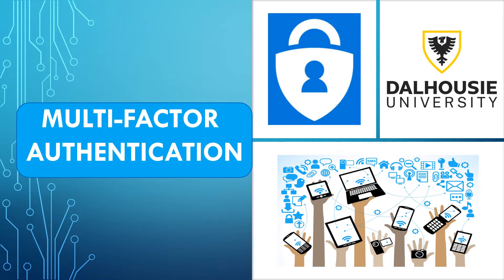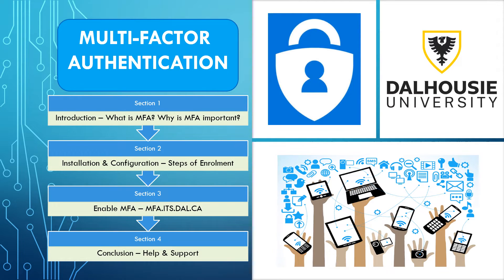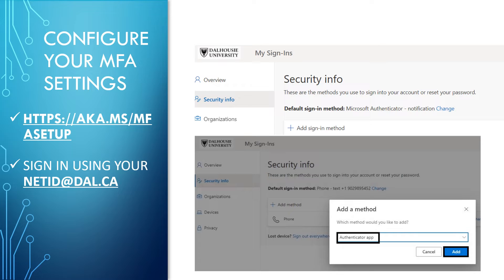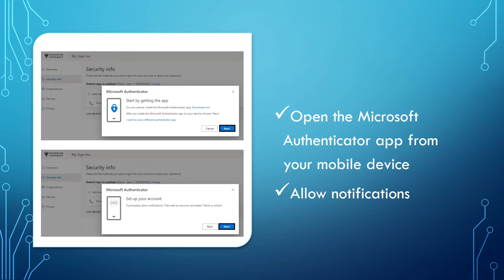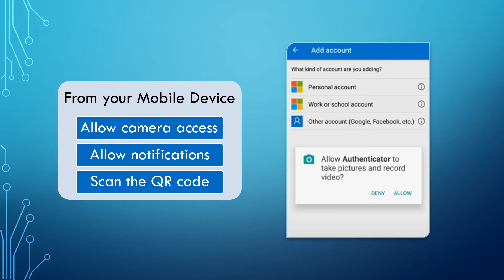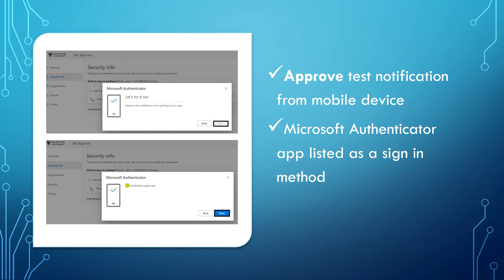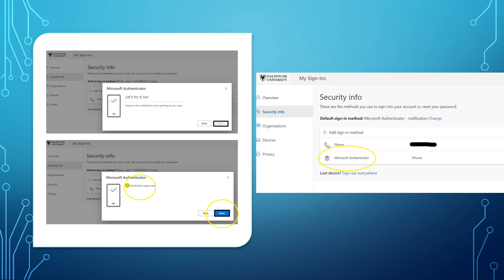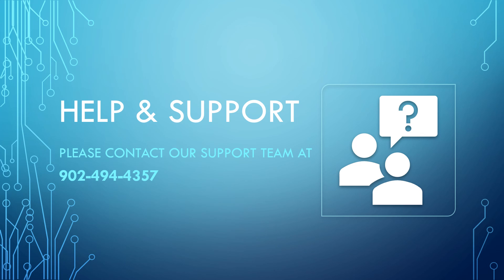MFA enrolment tutorial using Authenticator App | Dalhousie University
The video explains how to sign up for Multi-Factor Authentication (MFA) using the Microsoft Authenticator app.